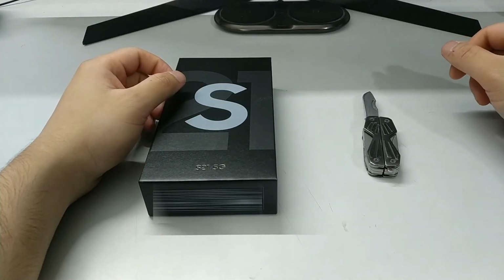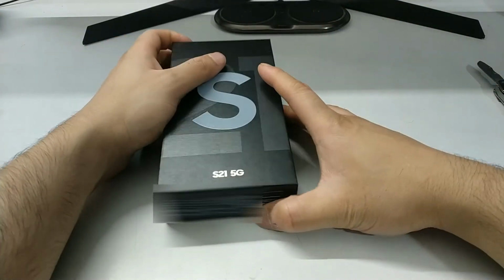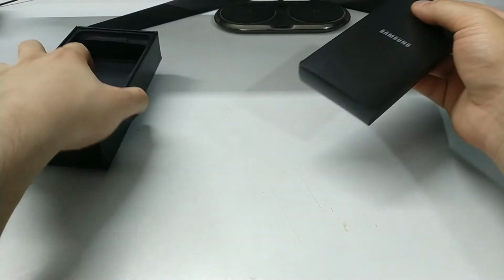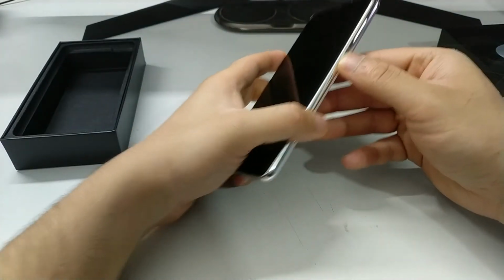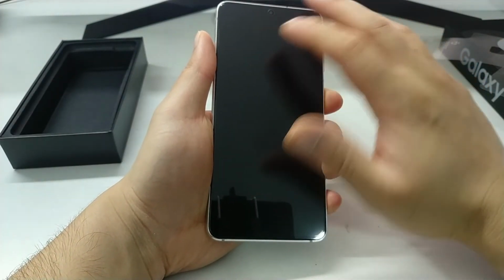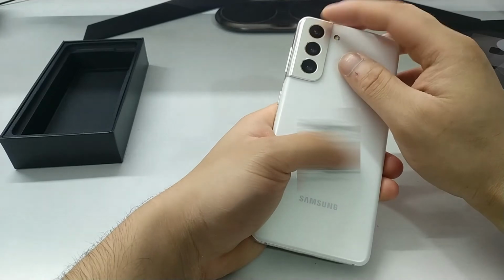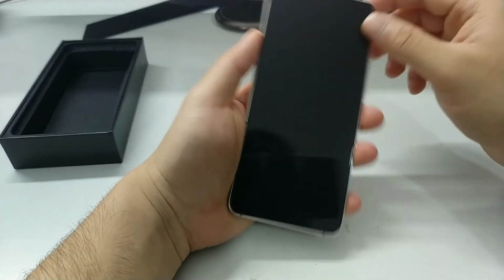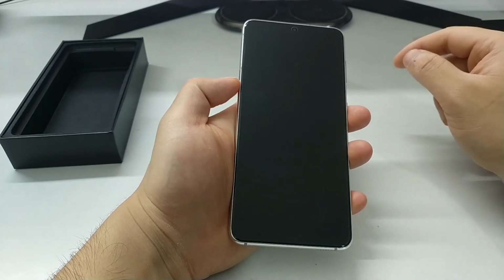Unboxing the Phantom White Samsung Galaxy S21 5G (Indian Exynos 2100 Variant, 256GB, Android 11)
I apologise for blurring so much of the back of the phone but it was where all the IMEI information of the phone was printed on a sticker.

Hey guys, this is just a channel I maintain for fun that covers PC Tech, Gadget Hardware and Android Smartphones. So far I've covered things like PC builds, flagship unboxings, reviews and tutorials on flashing custom ROMs. Let me know if there's anything specific you want me to make a video about, based on the devices I've already featured and please like and subscribe if you enjoy the videos!